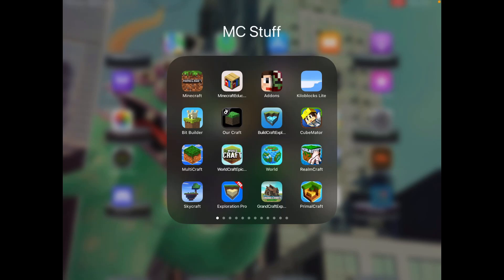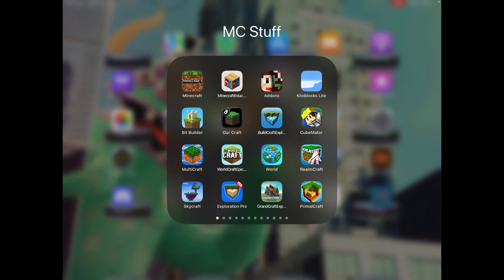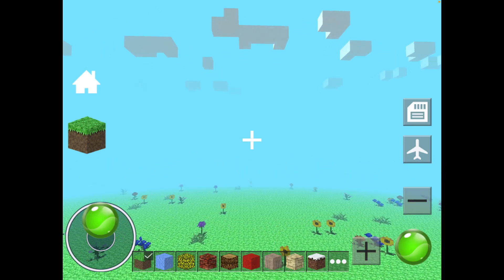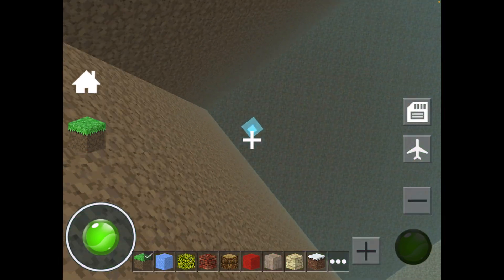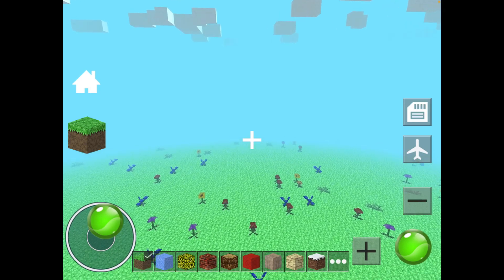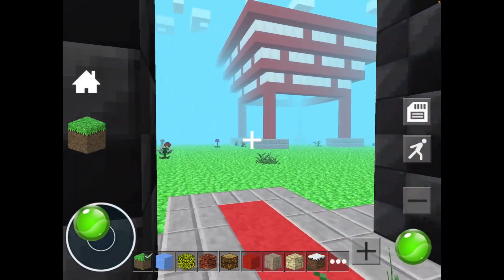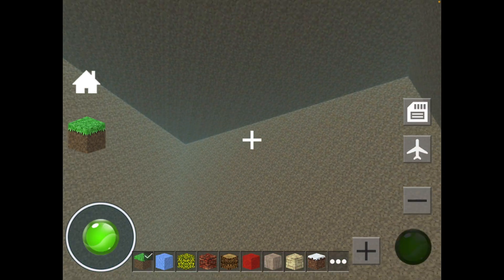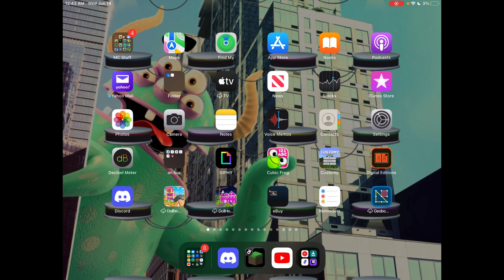MCR Mondays 3: Our Craft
because yes